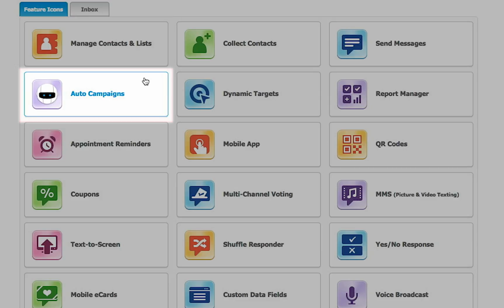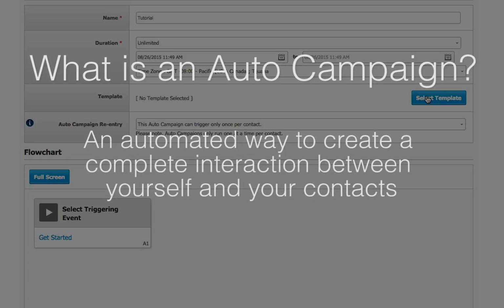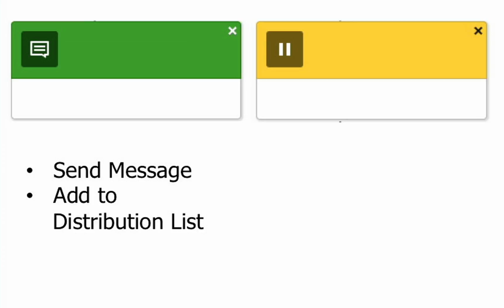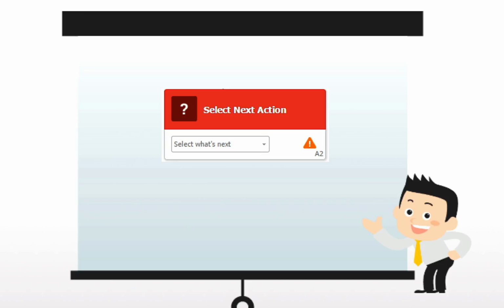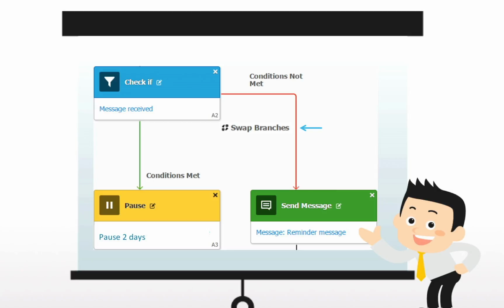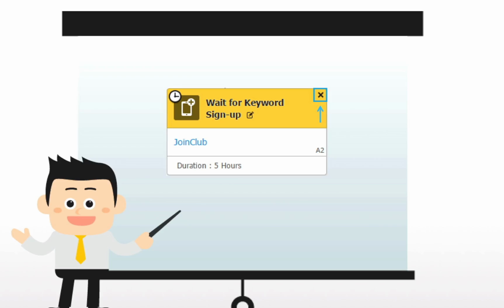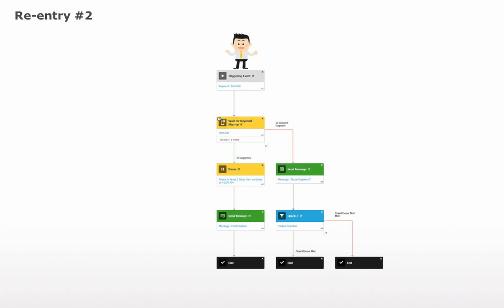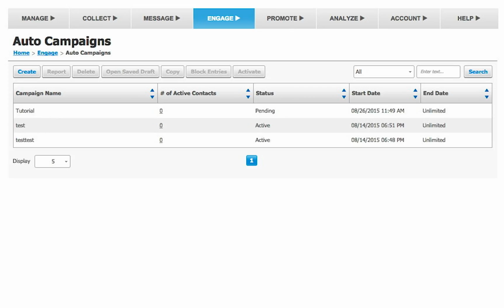Auto Campaigns Overview